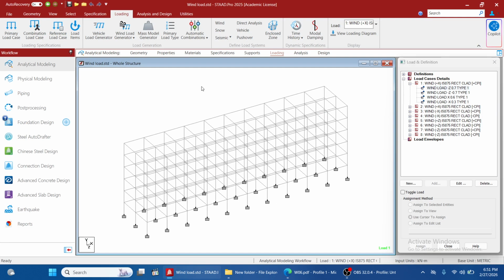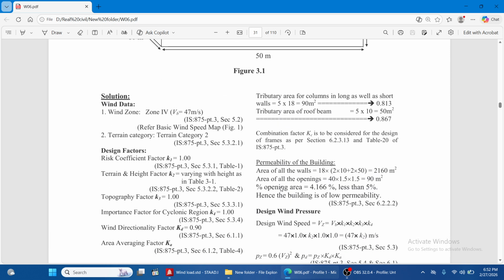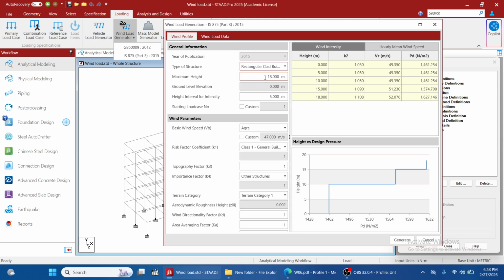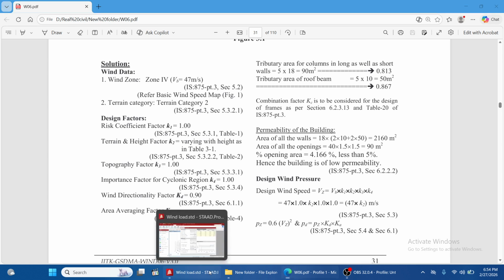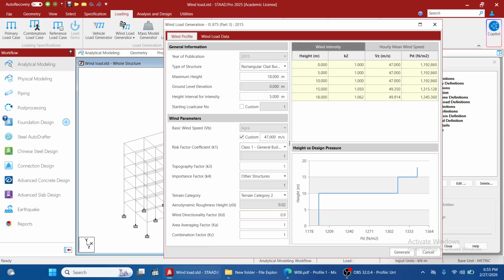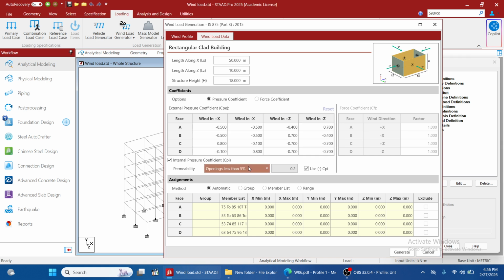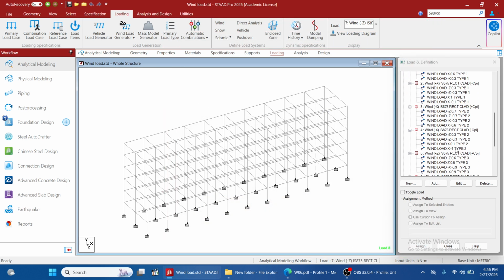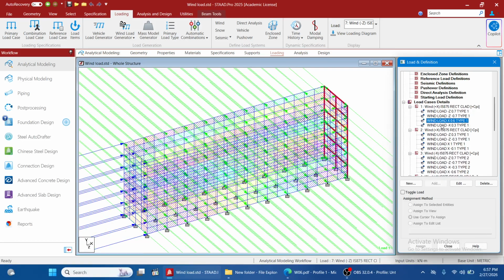STAAD Pro Latest Wind Load Update | IS 875 Part 3 | Automatic Load Case Generation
In this video, I have demonstrated the updated wind load option in STAAD.Pro as per IS 875 Part 3 (Latest Revision). You will learn how to automatically generate wind load cases in STAAD Pro using the built-in wind definition feature, saving time and reducing manual calculation errors.

This tutorial is specially useful for civil engineers, structural engineers, and students who want to understand:

✅ Wind Load Calculation as per IS 875 Part 3
✅ How to Define Wind Load in STAAD Pro
✅ Automatic Wind Load Case Generation
✅ Wind Intensity Calculation
✅ Exposure Factors & Pressure Coefficients
✅ Structural Analysis under Wind Load
✅ Indian Standard Wind Load Application

The updated IS 875 Part 3 wind load provisions are essential for structural design of buildings, steel structures, towers, and industrial sheds. In this video, I have shown step-by-step how STAAD.Pro automatically calculates and assigns wind loads without manually creating individual load cases.

Whether you are preparing for structural design projects or learning STAAD Pro for professional growth, this tutorial will help you understand practical wind load implementation.

STAAD Pro wind load tutorial, IS 875 Part 3 wind load calculation, wind load in STAAD Pro step by step, automatic wind load generation STAAD, structural analysis wind load, civil engineering software tutorial, latest IS 875 wind load method, wind load calculation in India, STAAD Pro beginners tutorial.

wind load calculation example on rcc building as per latest code : is 875 part 3 2015